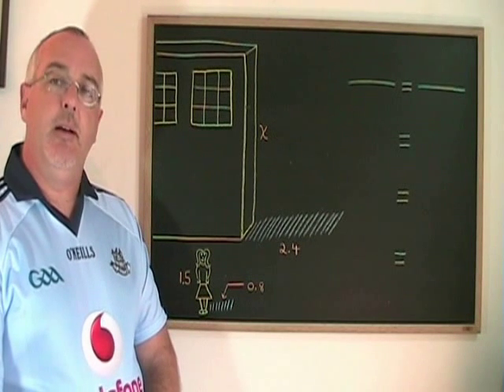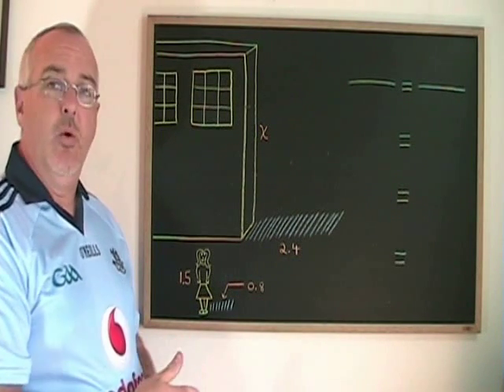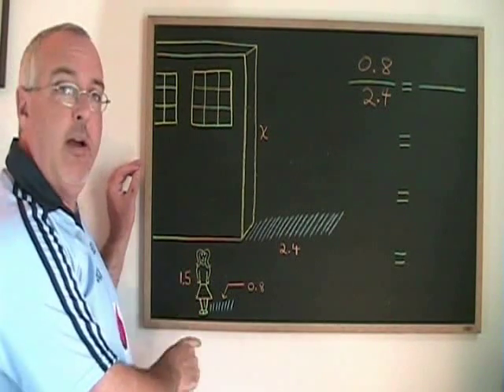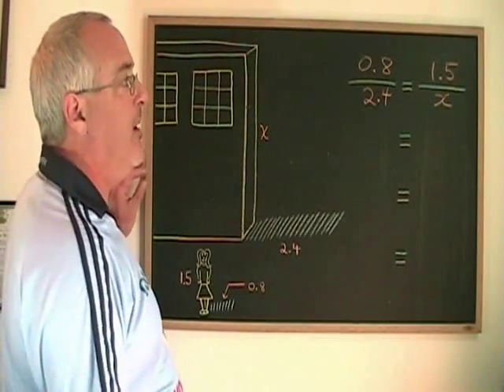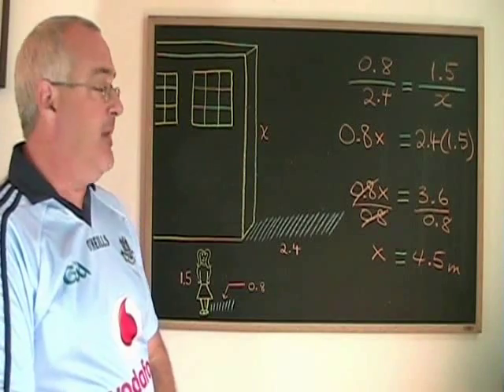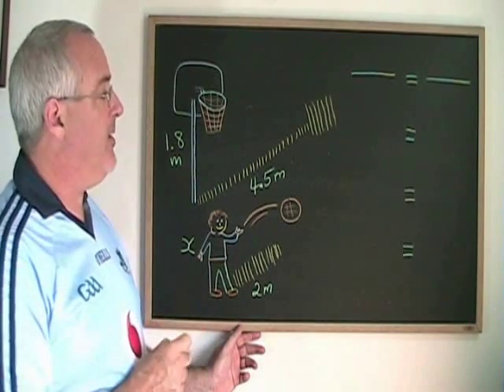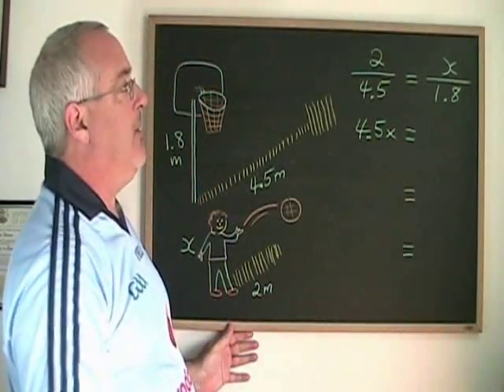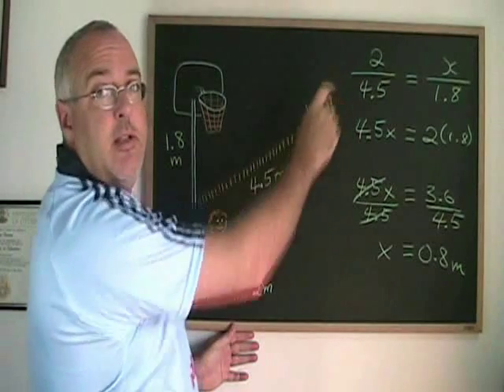Similar Triangles - Shadow Problems - Examples 1 and 2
This video illustrates how to do shadow problems. For many more instructional Math videos, as well as exercise and answer sheets, go to: